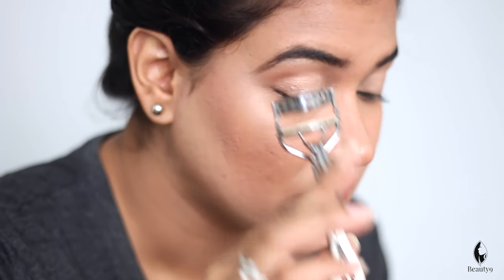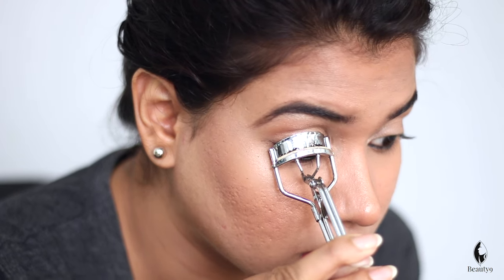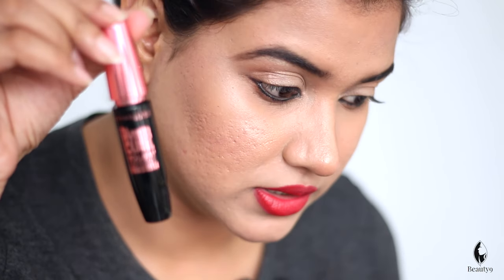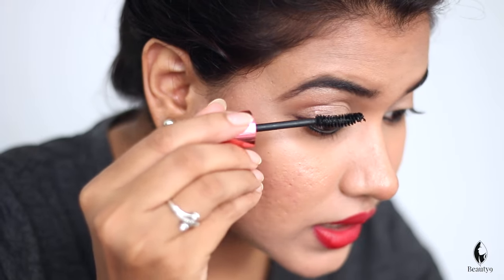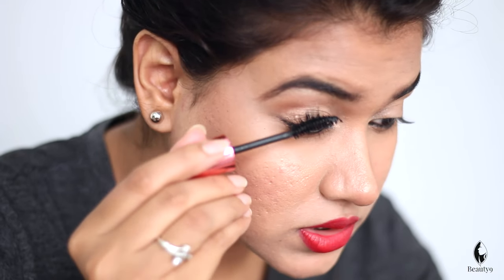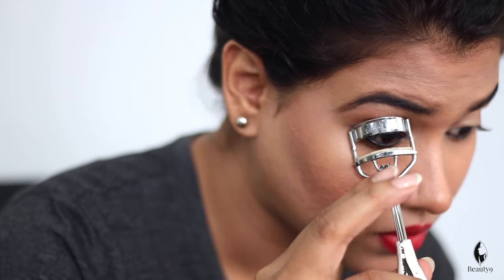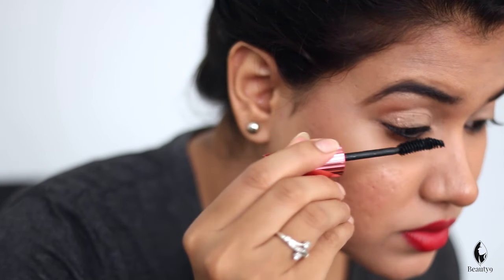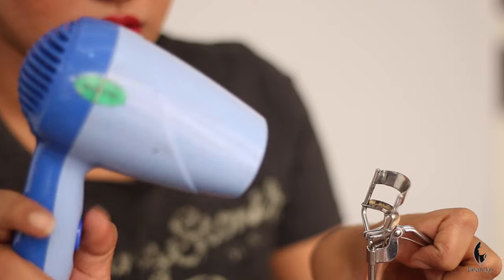How to Use Eyelash Curler (Hindi) - Eyelash Curler Tutorial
Learn how to use eyelash curler properly in this Hindi step by step tutorial for people of India.

Eyelash curler is not used much in India. This tutorial is an explanation on how to use to eyelash curler to get that beautiful curled eyes.

Products Used in Makeup:
Eyelash Curler
Maybelline Hypercurl Mascara